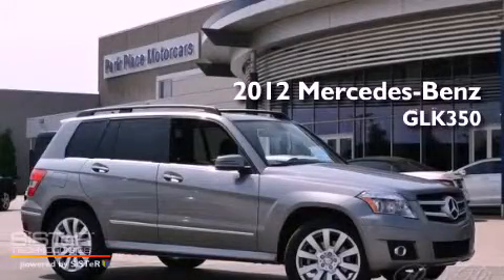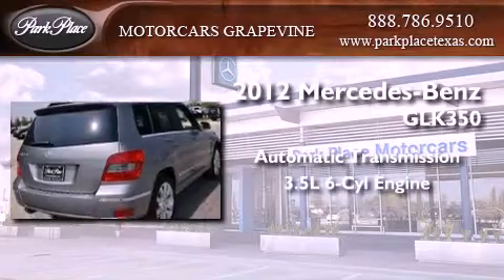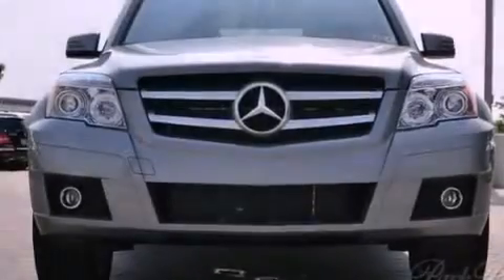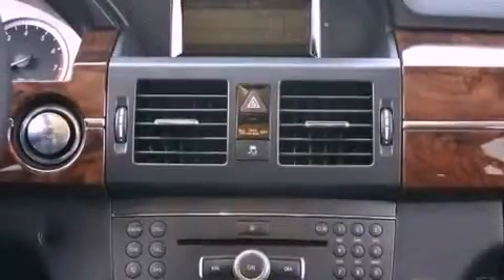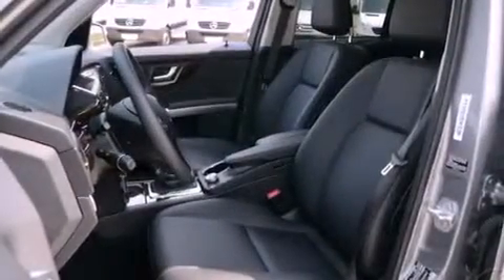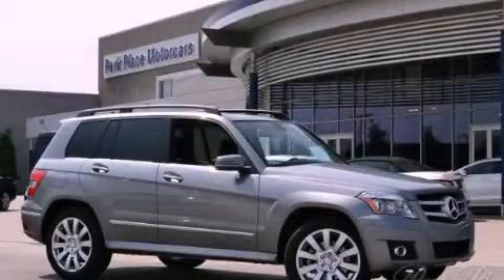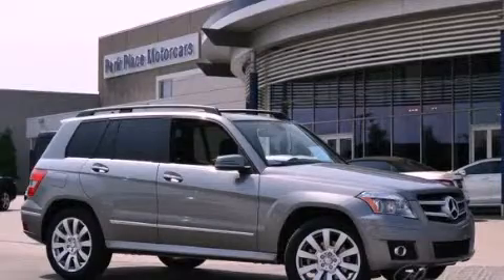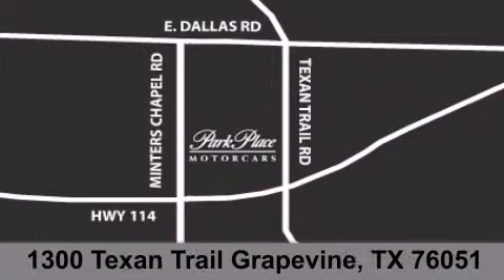2012 Mercedes-Benz GLK350 Grapevine TX 76051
Year : 2012
 Make : Mercedes-Benz
 Model : GLK350
 Engine : 3.5L DOHC 24-valve V6 engine
 Trans . : Automatic
 Exterior : Silver
 Miles : 11
 Interior : Black
 Stock : CF889659